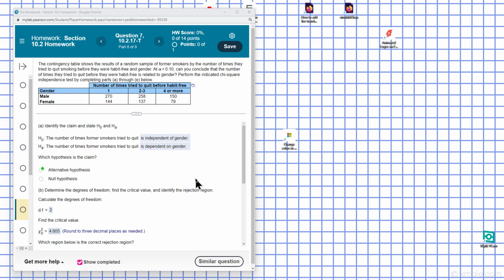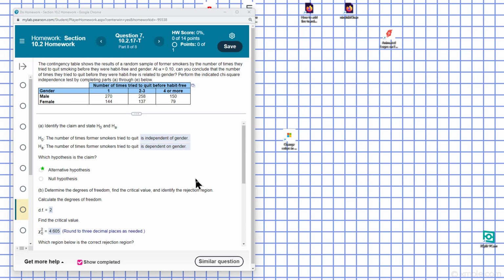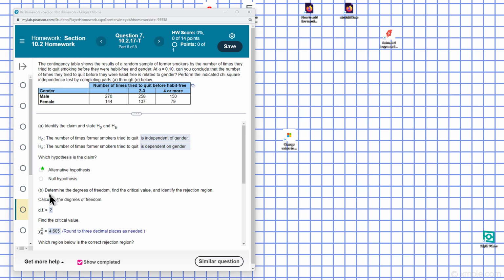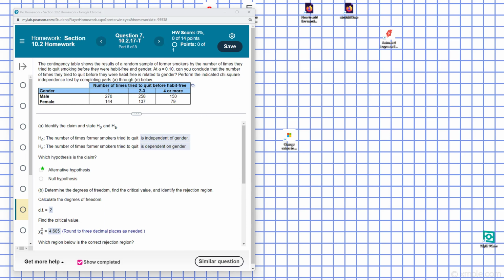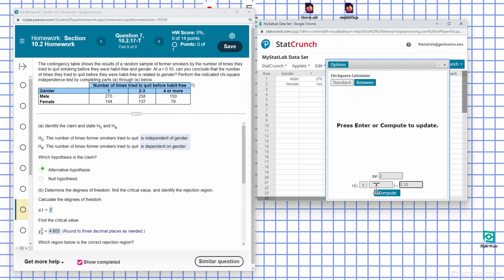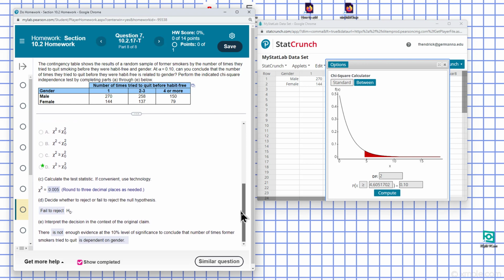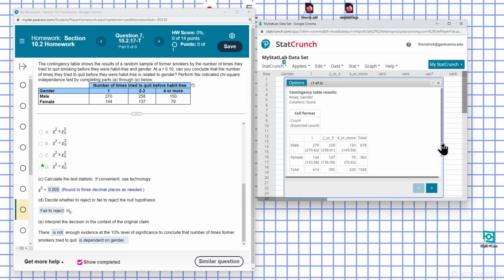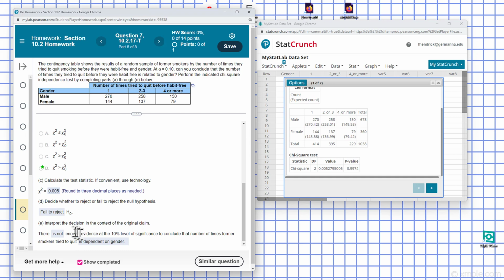10 2 17